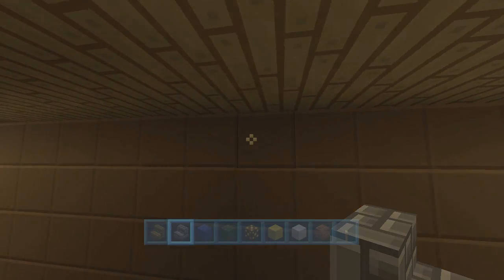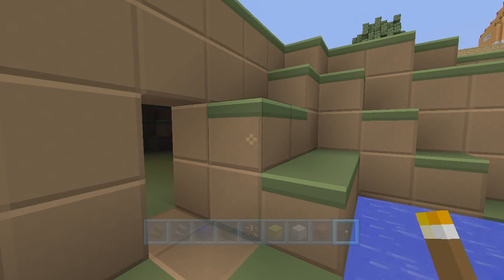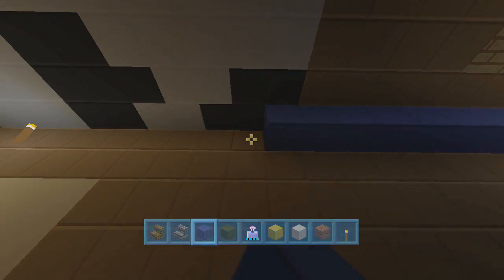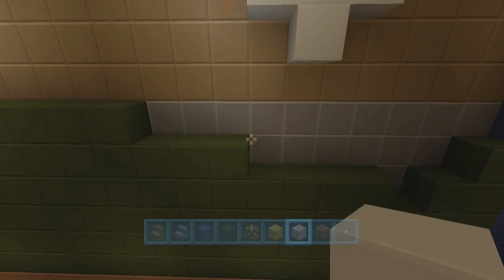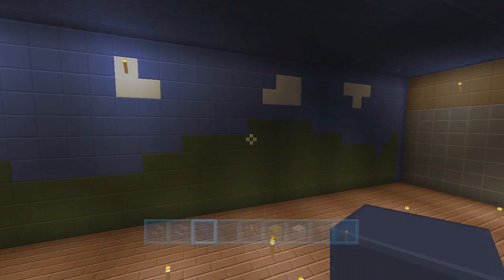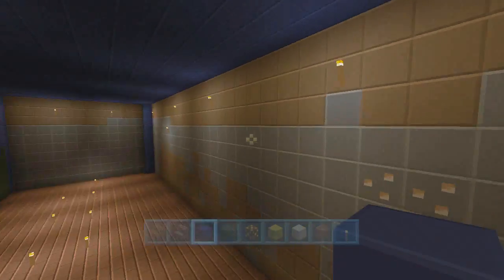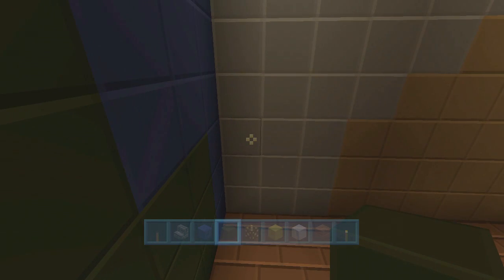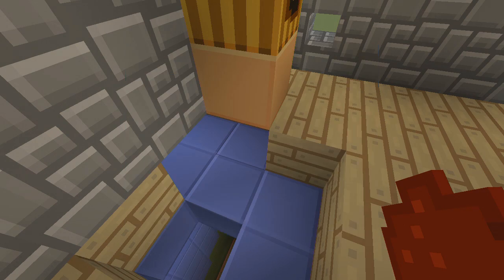Building Stampy's Lovely World [54] - Toy Store (Part 2)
In this episode we continue working in Stampy's Toy Town!